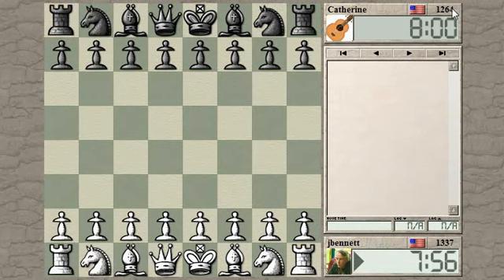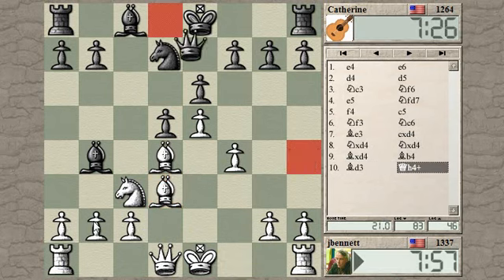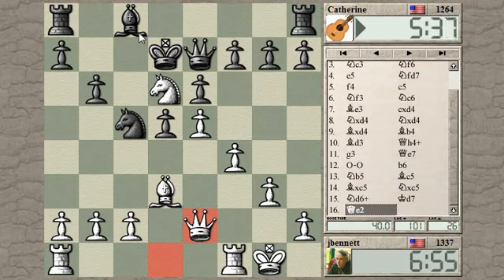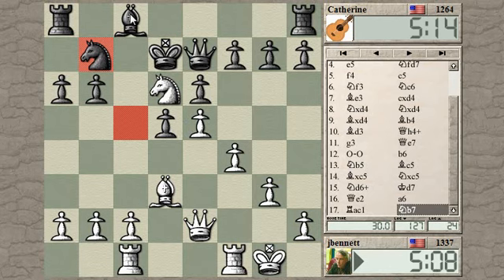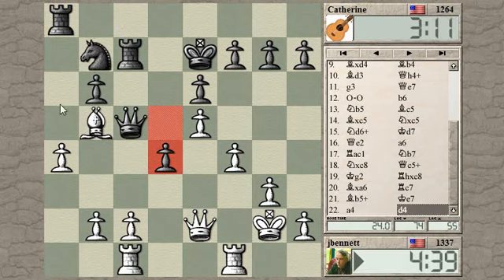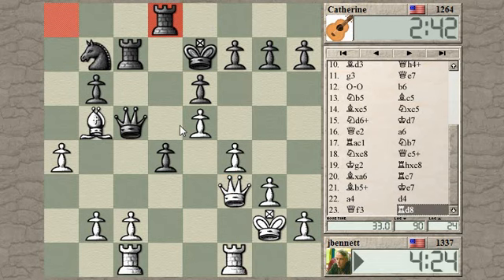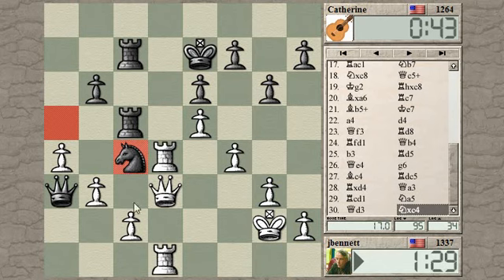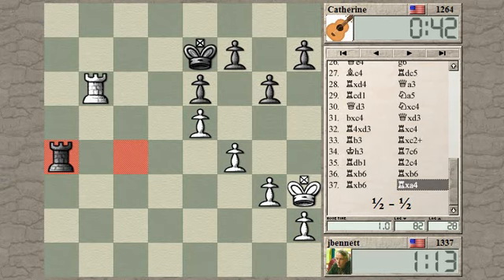Blitz chess with live commentary #276: French defense - Steinitz variation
An interesting game in the Steinitz variation of the French defense.  I seem to get quite an edge in this game, but can I convert it to a win?